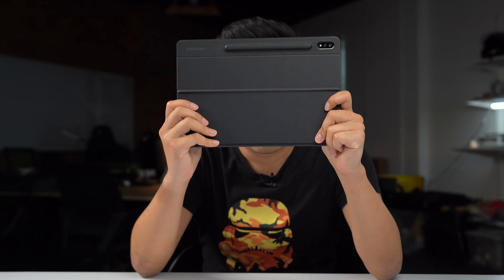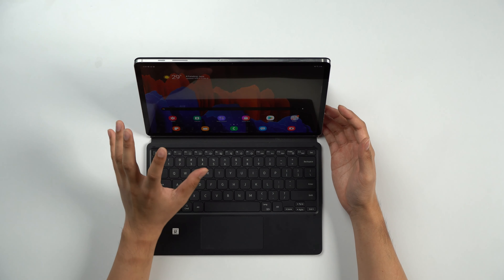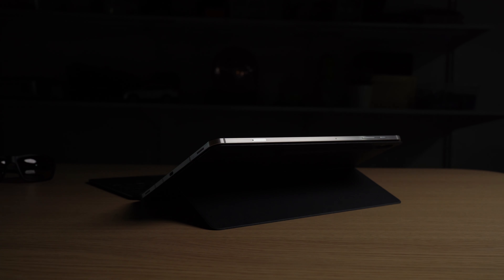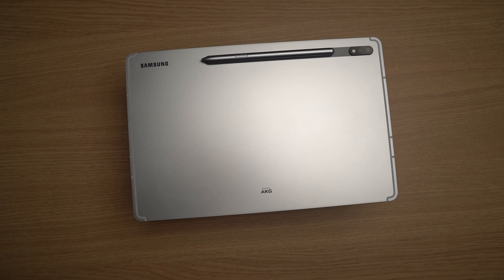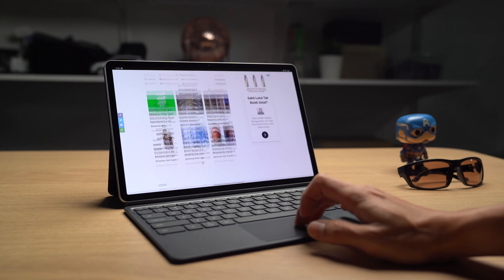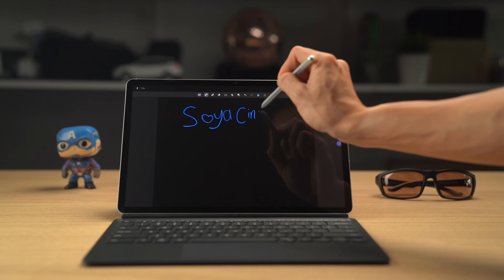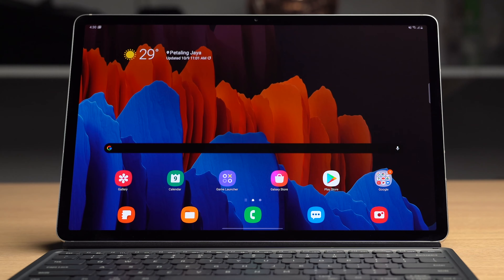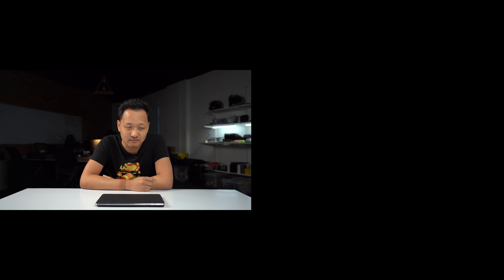The ONLY iPad alternative? | Samsung Galaxy Tab S7+ hands-on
Apple's iPads have always been the easy recommendation when it comes to tablets. They have the best hardware, best software and best ecosystem. But, today, Rory's checking out what looks like the only viable alternative to the iPad: Samsung's Galaxy Tab S7+. This device is important because not only does it match the best iPads when it comes to hardware, but it's also equipped Samsung Dex, which is frankly excellent for multitasking on a tablet.

TIMESTAMPS:
00:00 - Intro
01:24 - Performance & Display
04:03 - Speakers (& speaker test)
05:22 - Build
06:15 - S Pen
07:42 - Keyboard
10:48 - Android
11:19 - Samsung DeX
13:22 - Price & Final Thoughts